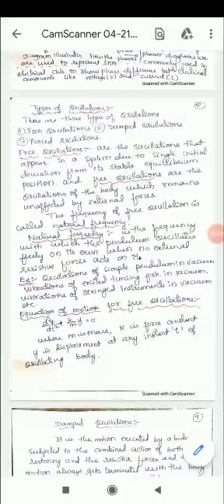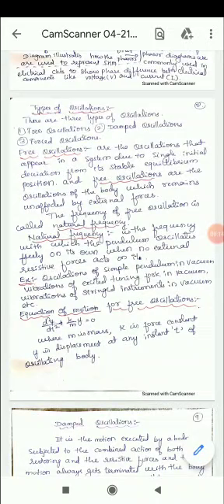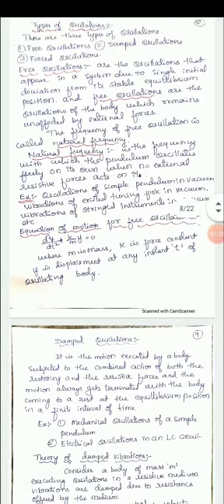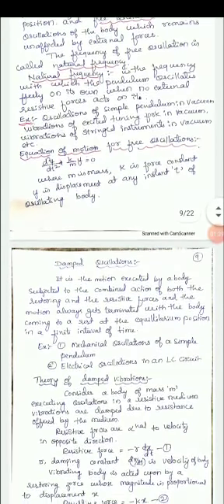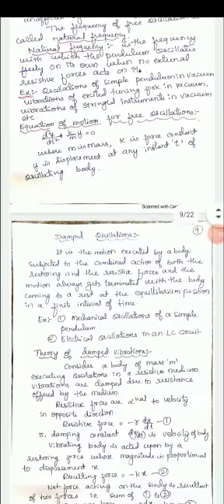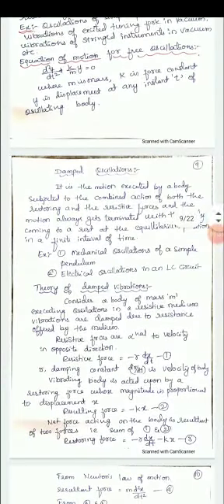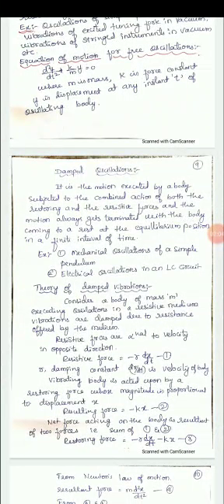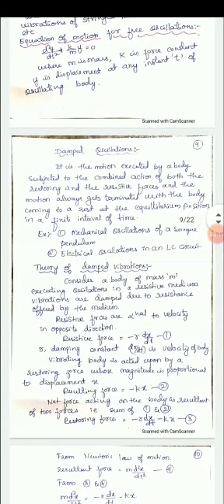18PHY22/30th video By Prof. Gayatri K.